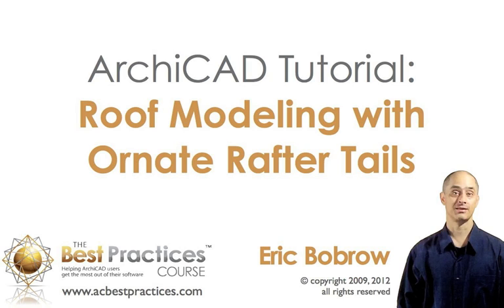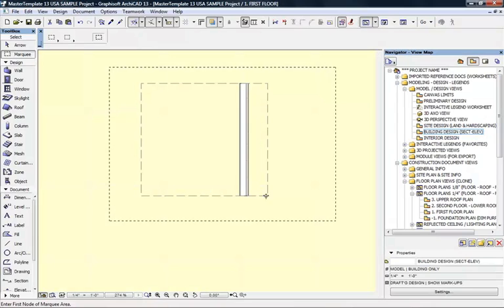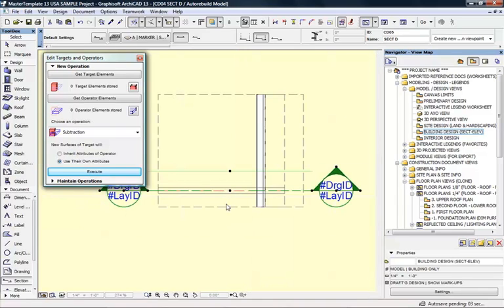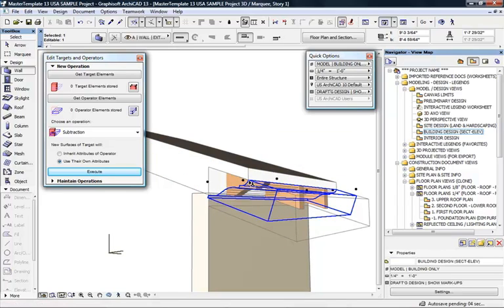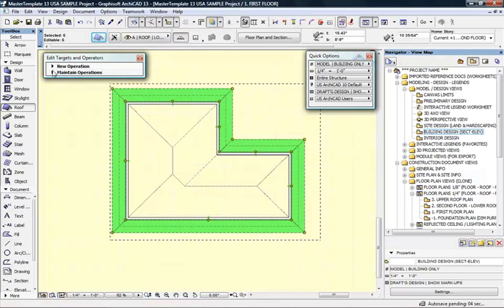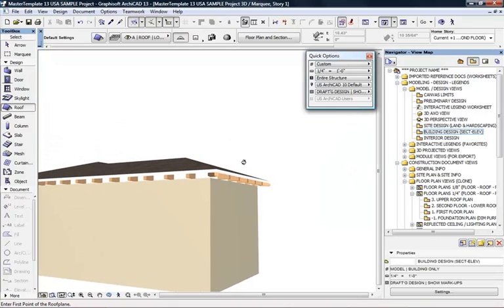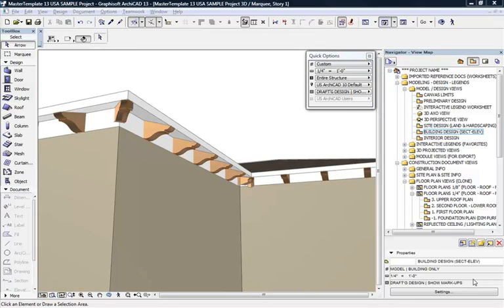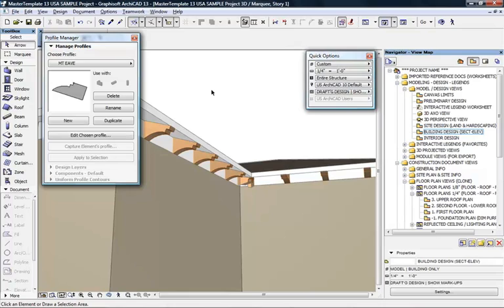ArchiCAD Tutorial | Roof Modeling with Rafter Tails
- ArchiCAD tutorial training from Eric Bobrow - Learn how to create ornate rafter tails to provide added detail for your roofs.

This ArchiCAD tip was created in November 2009 for the MasterTemplate but had disappeared after the site was revamped. It was created in ArchiCAD 13, but the basic methodology should apply to all recent versions of ArchiCAD.